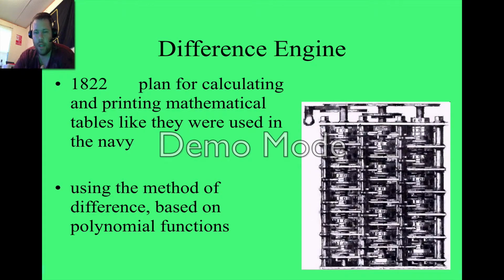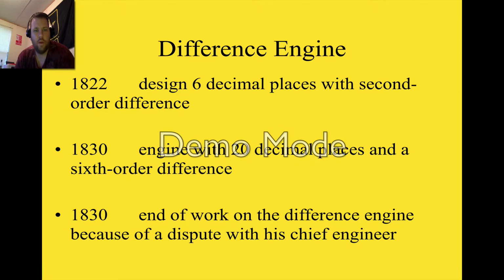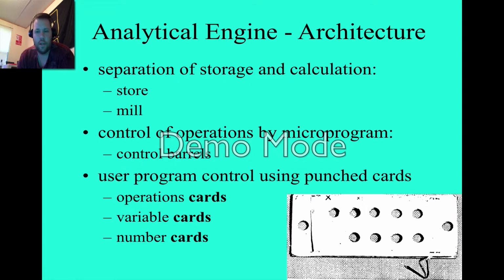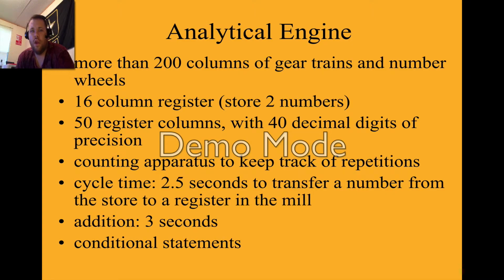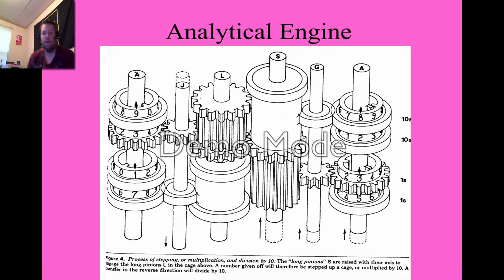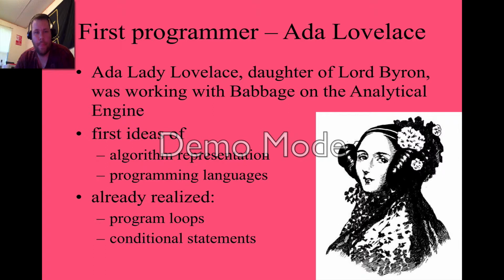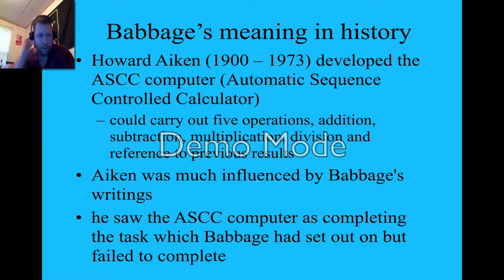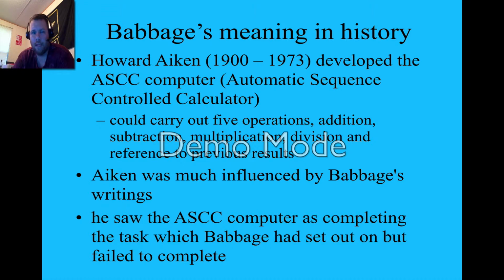Mr. Babbage The computer father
Babbage and his giant calculator of historical significance is displayed here.